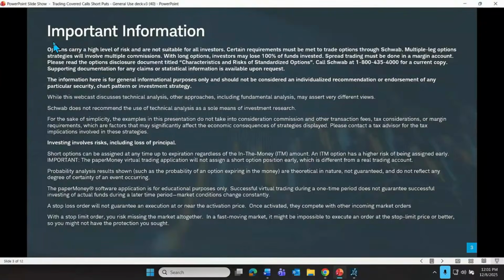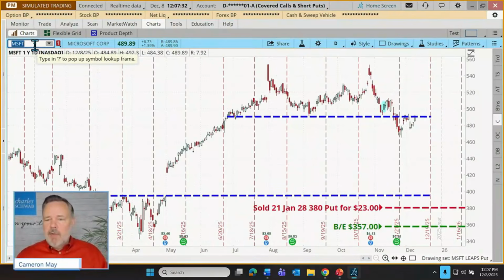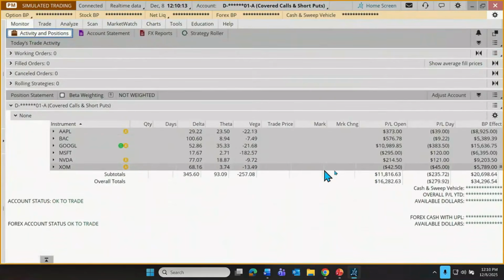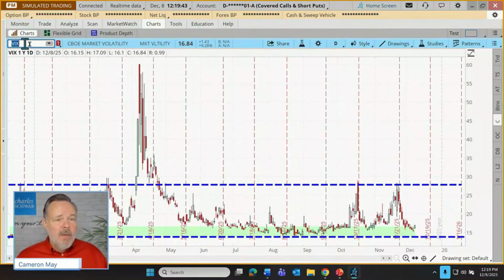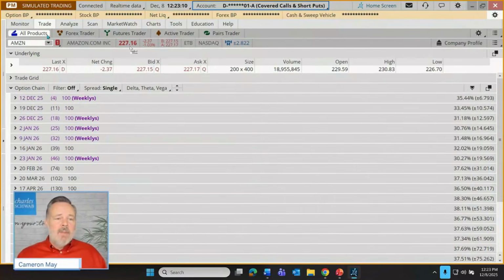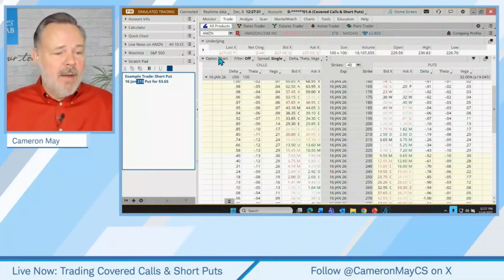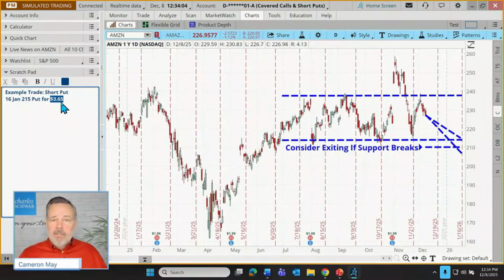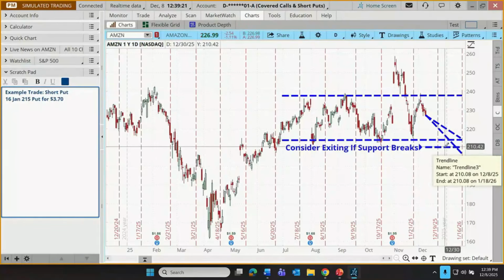3 Key Charts for Options Income Strategy Traders | Trading Covered Calls & Short Puts | 12-8-25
Trading Covered Calls & Short Puts | Cameron May | 12-8-25

In this video, Schwab Education Senior Manager Cameron May will walk through how a trader might incorporate three key charts when planning an options income strategy on the thinkorswim desktop paperMoney platform. We’ll begin by looking at a broad market index chart - such as the S&P 500 - to get a sense of overall market conditions and trend context. From there, we’ll review the VIX chart to gauge current volatility levels and consider how volatility environments may influence premium levels and risk considerations. Finally, we’ll take a closer look at the individual stock’s chart to identify potential support areas, trend behavior, and recent price action that may be relevant when evaluating a short-put setup.

After reviewing these three chart perspectives, we’ll bring everything together with a real-time illustration of placing an example cash-secured short put trade. Throughout the webcast, we’ll discuss how the chart analysis may inform strike selection, expiration choices, and risk-reward trade-offs, along with the potential benefits and risks inherent in selling puts. By the end of the session, traders will have a potentially clearer example framework for integrating market context, volatility conditions, and stock-specific technicals into the planning of an options income strategy.

Looking for income, ideas beyond dividend and interest? Your education coach will discuss how and when stock investors might employ covered calls in their income strategies. Expect a balanced education on the returns and risks of this popular strategy, and on the tools that can potentially help you implement it.
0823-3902